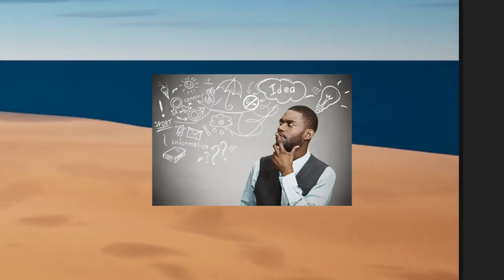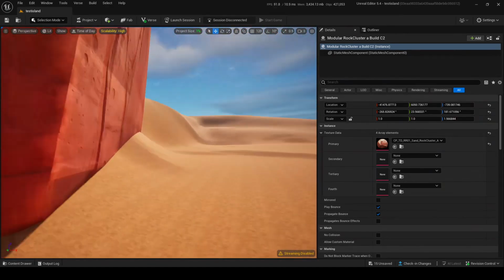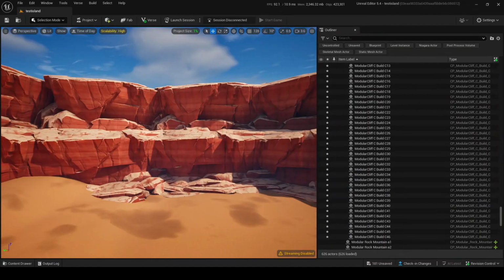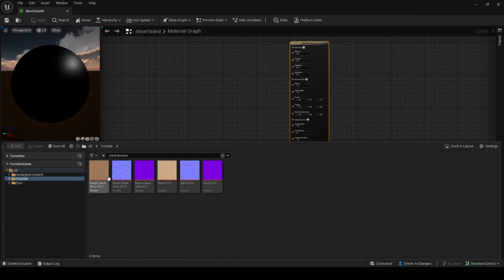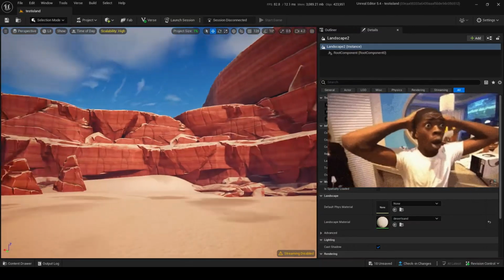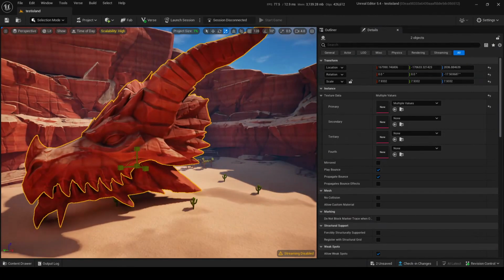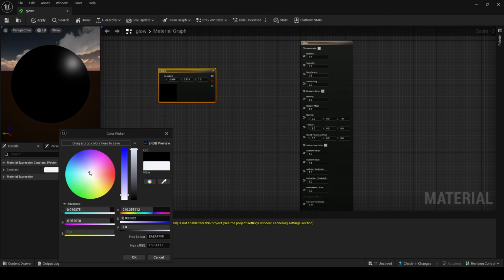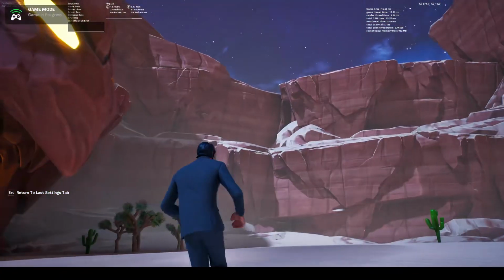IMPRESS with your DESERT TERRAIN in UEFN!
This is a video going over the ins and outs of how to make your desert terrain really pop in UEFN and FNC. And also a mini tutorial on how to make a DRAGON LAIR is in there too.

TIMESTAMPS

00:00 Intro
00:23 Reference Images
00:55 Using the modular rocks
05:37 Consistency
07:09 Making a sand landscape texture
10:20 Add Foliage
11:28 Add Story
13:36 Ambience
14:50 Creating an emissive material
17:00 Back to ambience
17:33 Final Result
17:56 Outro